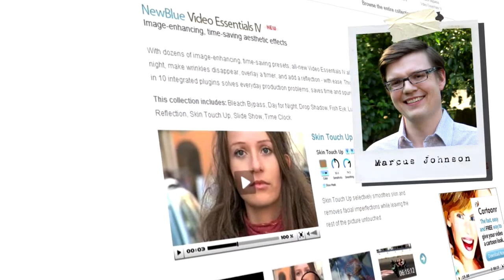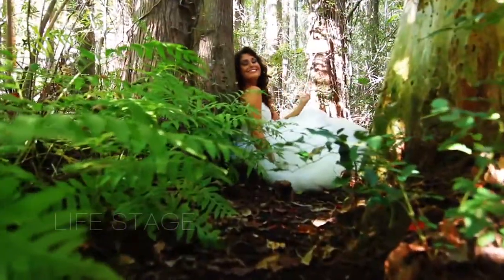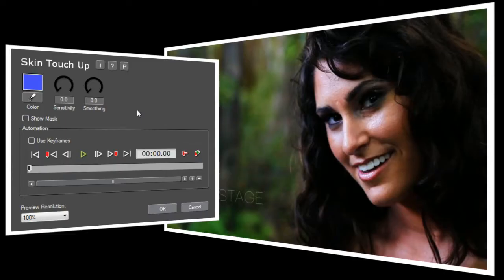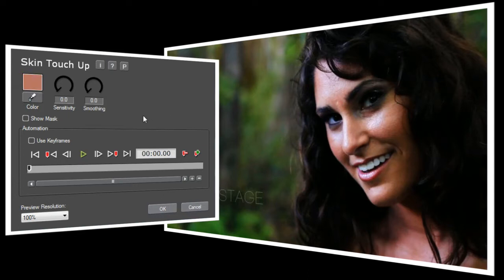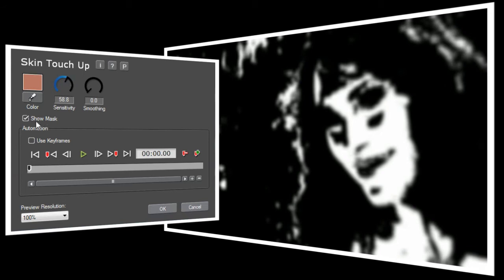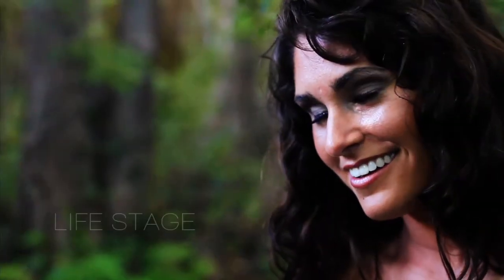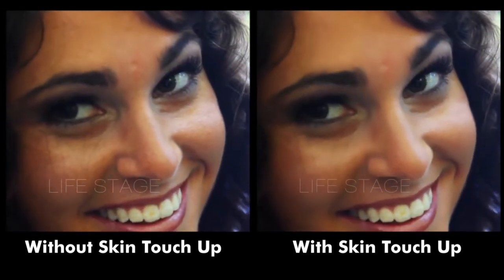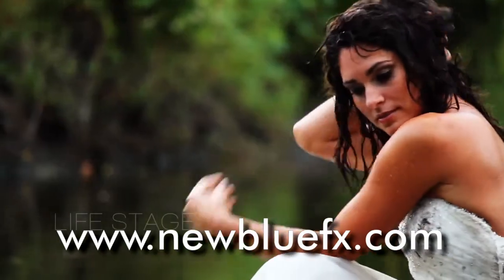Make Your Closeups Shine with Skin Touch Up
In this video tutorial, Marcus Johnson shows how to use Skin Touch Up from Video Essentials IV to make your closeups shine like never before.

NewBlueFX plugins work with a wide range of video editing systems, including Edius, Apple Final Cut Pro, Apple Motion, Adobe Premiere CS5 (and earlier versions), Avid, Corel VideoStudio, Sony Vegas and more!